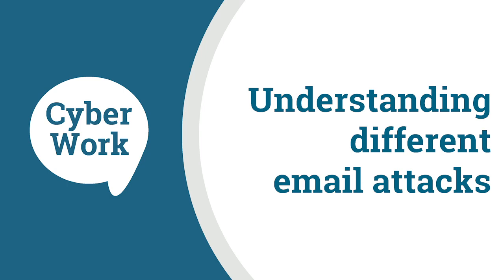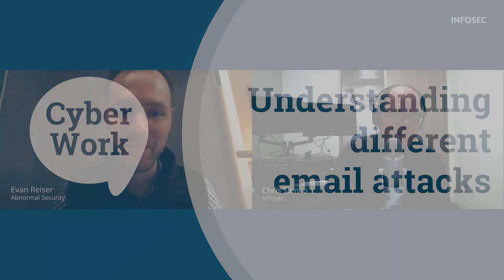Understanding different email attacks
Evan Reiser, CEO of Abnormal Security, and Cyber Work podcast host Chris Sienko discuss the definition of email attacks and how they play into cybersecurity.

View other Cyber Work podcasts, transcripts and promo opportunities for listeners

At Infosec, we believe knowledge is the most powerful tool in the fight against cybercrime. We help IT and security professionals advance their careers with a full regimen of certifications and skills development training. We also empower all employees with security awareness and training to stay cybersecure at work and home. Founded by smart people wanting to do good, Infosec educates entire organizations on how to defend themselves from cybercrime. That’s what we do every day — equipping everyone with the latest security skills so the good guys win.